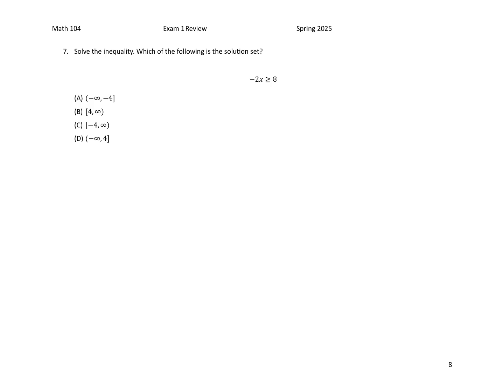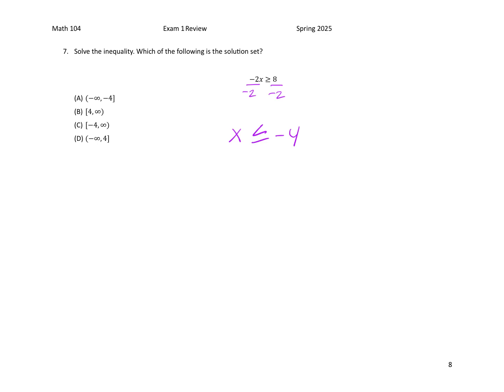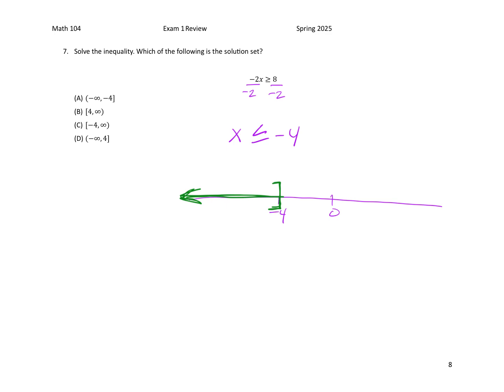Math 104 exam 1 review problem 7